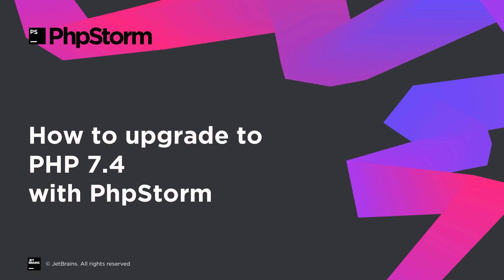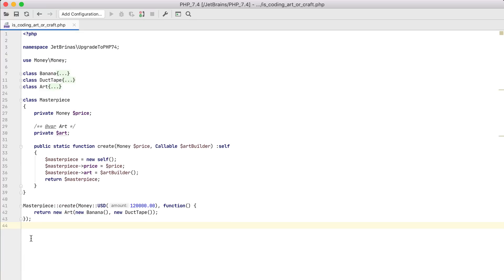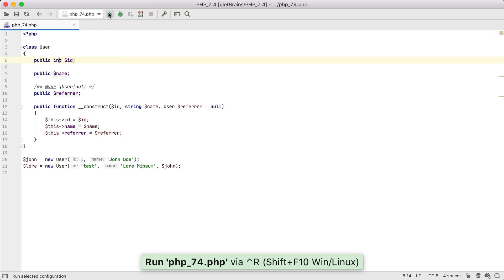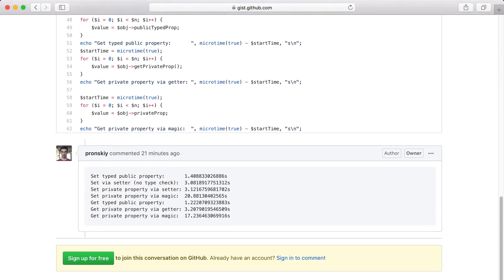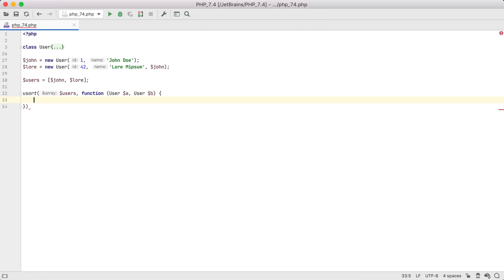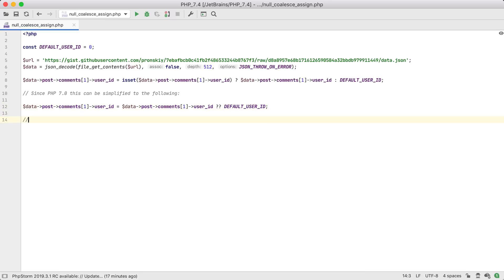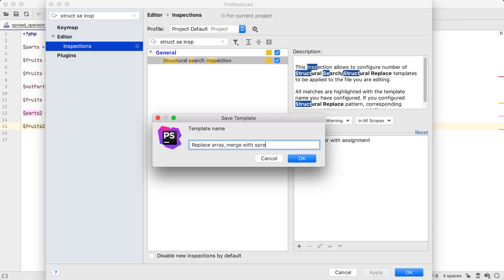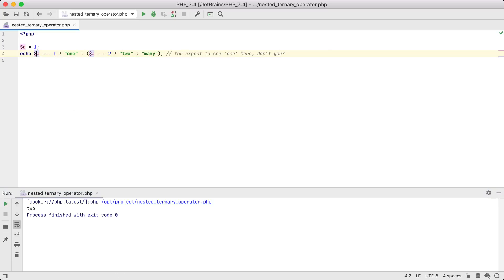How to upgrade to PHP 7.4 with PhpStorm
A few nice tips and tricks on how to update your codebase to PHP 7.4, with some cool bonuses to boot.

0:32 Why update? 1. Security
0:50 Why update? 2. Performance.
1:12 Why update? 3. Сleaner code.
1:28 Install PHP 7.4 from Docker
2:03 Typed properties
3:00 Initialize properties quick action
3:13 Alt+Enter them all!
3:37 Custom inspection and quick-fix to replace setters
4:59 Arrow functions
5:19 Numeric literal separator
6:03 Null coalescing assign operator
6:38 Spread operator in arrays
7:03 Custom quick-fix to convert array_merge
7:40 Deprecations
8:23 Nested ternary operator updates